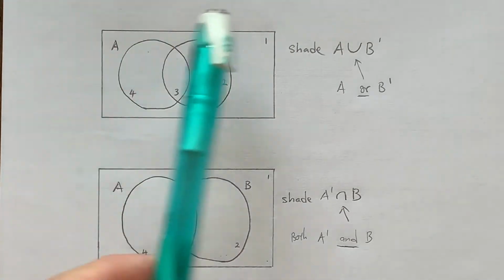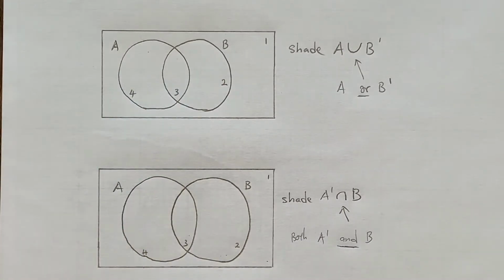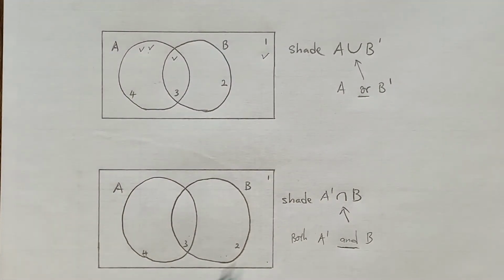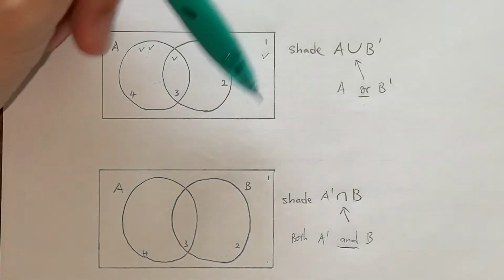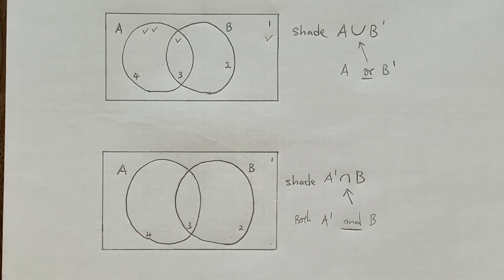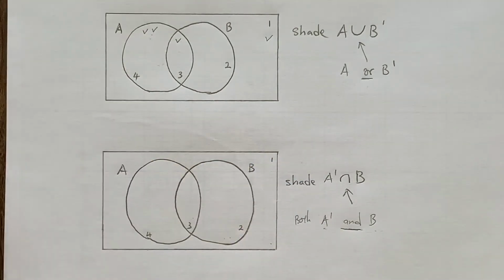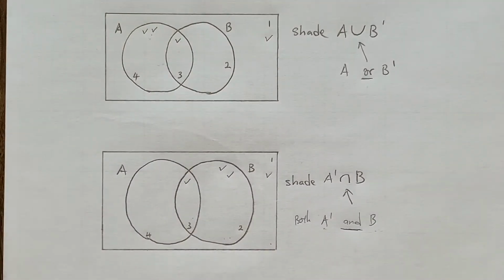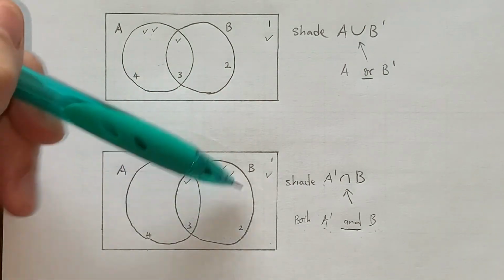Shading regions in Venn Diagram